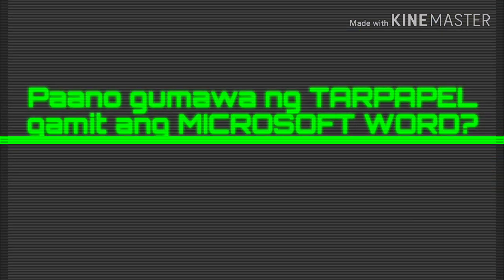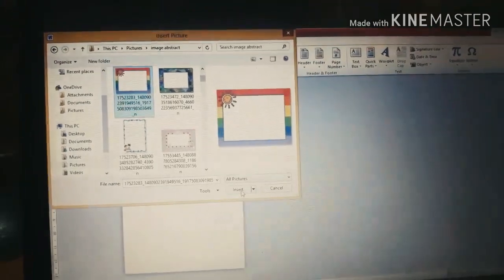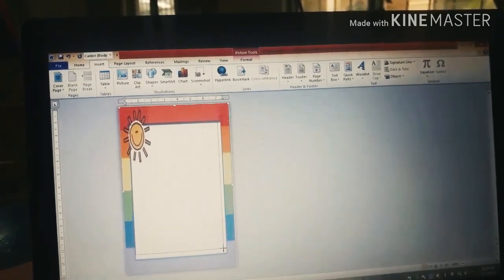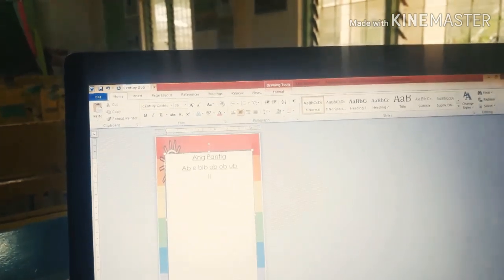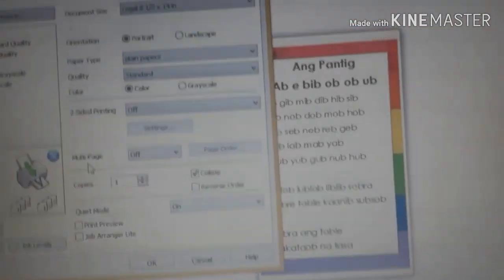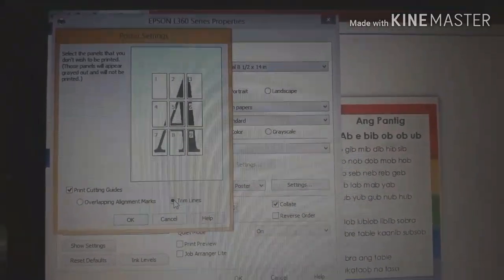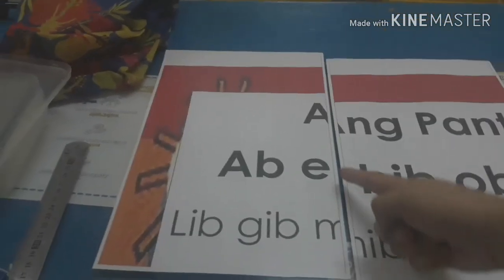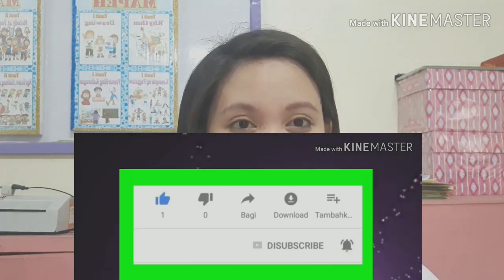PAANO GUMAWA NG TARPAPEL GAMIT ANG MICROSOFT WORD?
Para po ito sa mga hindi pa nakakaalam gumawa ng tarpapel.Mas madali pong gumawa ng tarpapel sa word. Panoorin nyo po ang step by step na paggagawa.